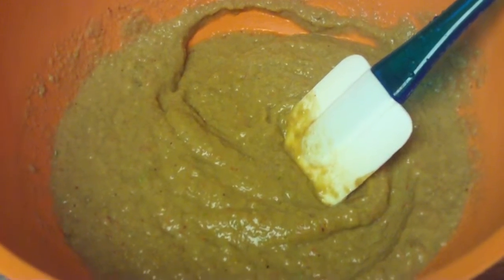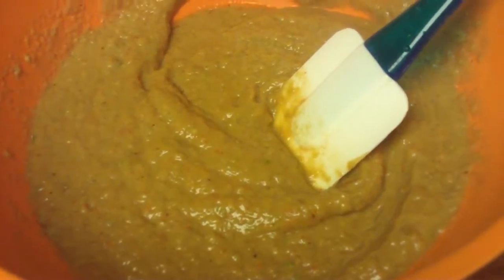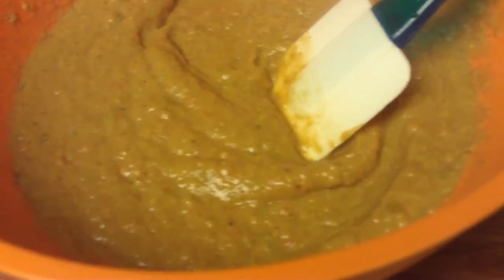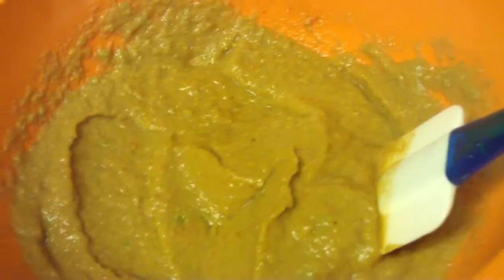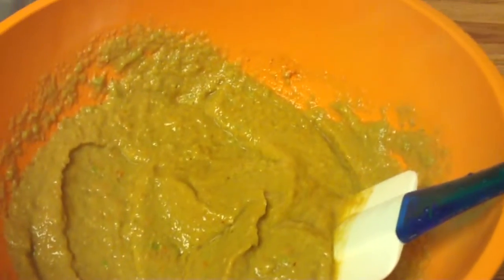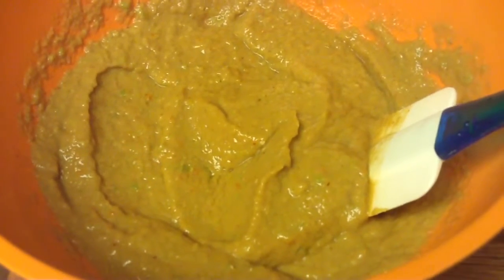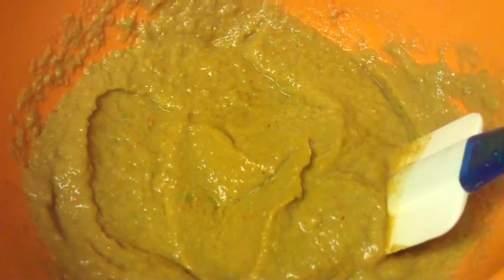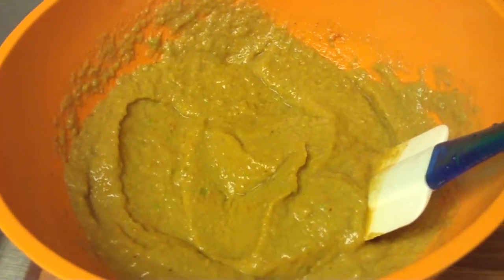Avocado Salsa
This avocado salsa was made out of the following ingredients: half an avocado, two decided tomatoes, half a chopped onion, a finely chopped green bell pepper, four teaspoons of chili powder, a dash of rosemary, a glove of garlic, and a splash of lemon juice.  All of the ingredients were finely blended into a lovely smooth salsa